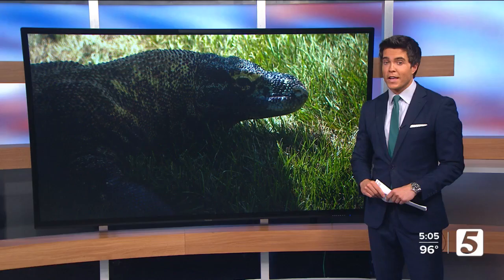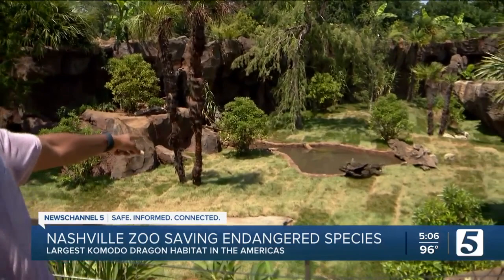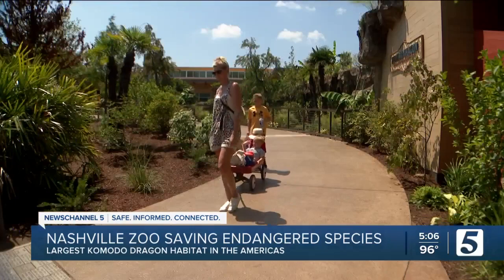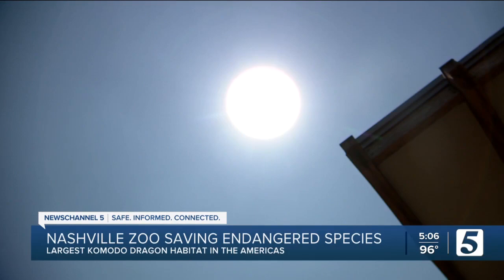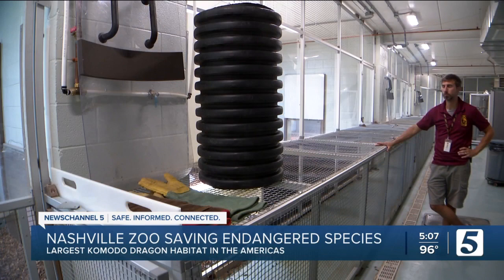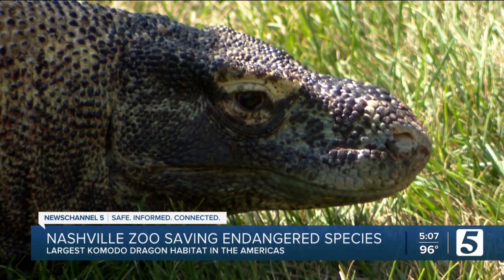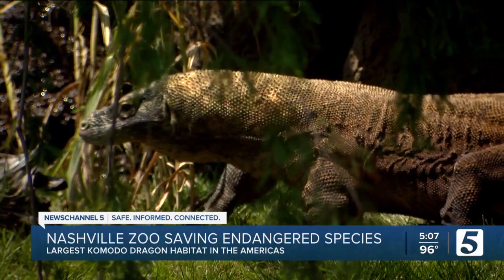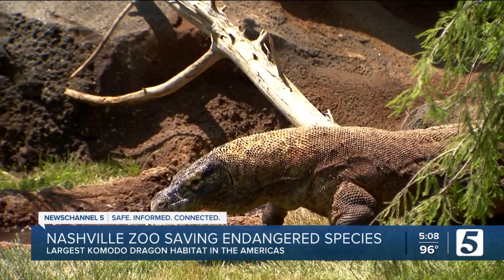Largest Komodo dragon habitat in the Americas at Nashville Zoo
Despite scorching temperatures, visitors were flocking to the Nashville Zoo to witness the impressive Komodo dragon exhibit, which is now the largest habitat in the Americas for these majestic reptiles.